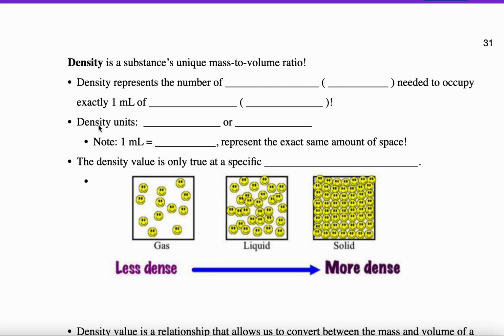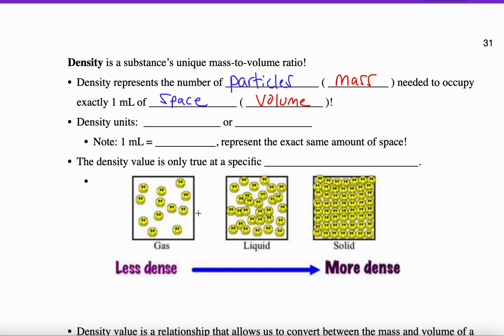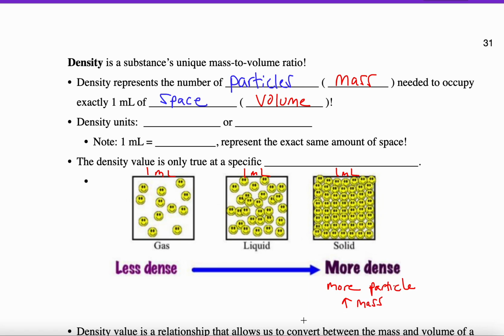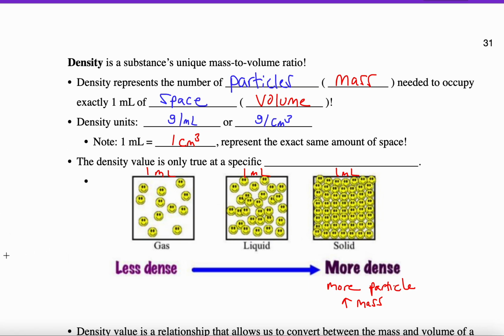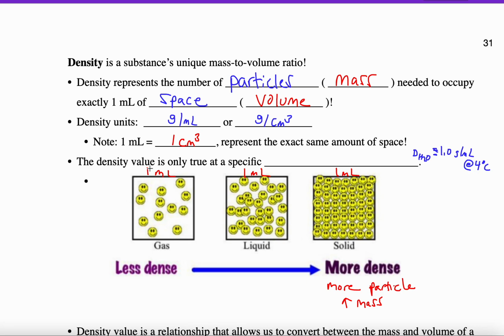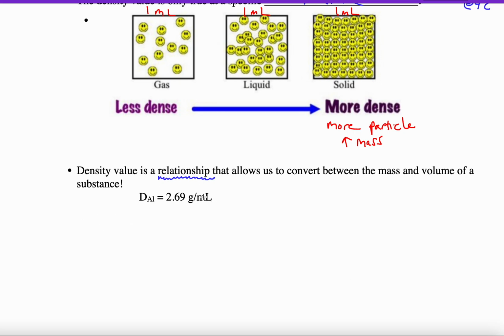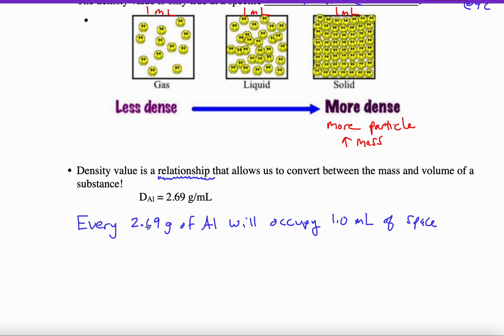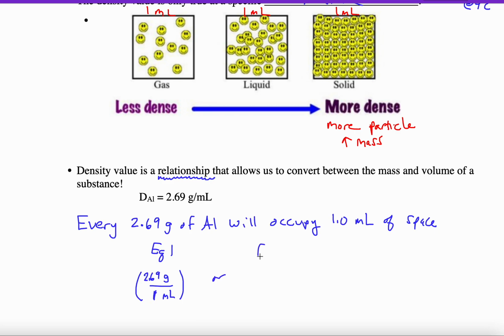2023 RC p31